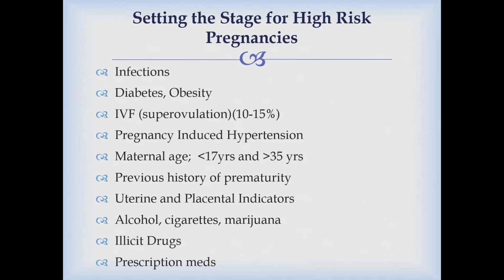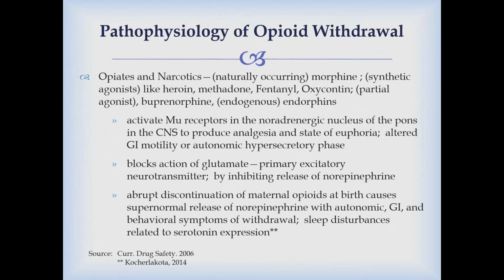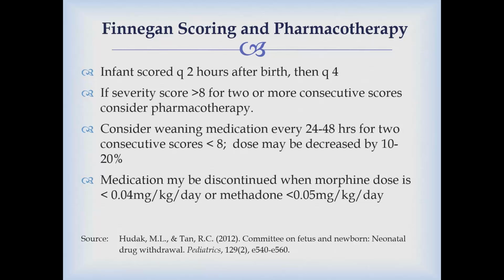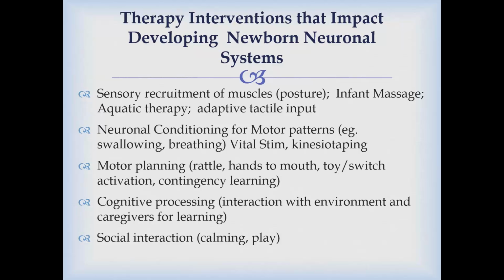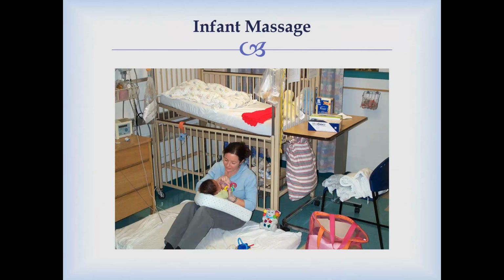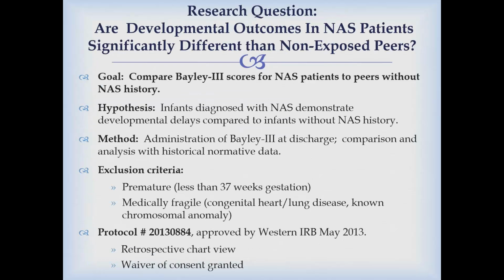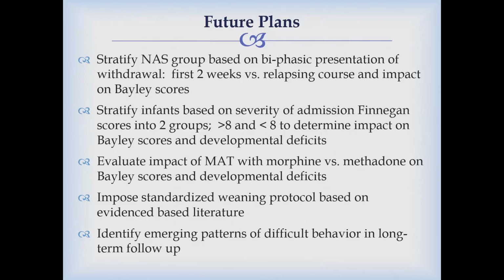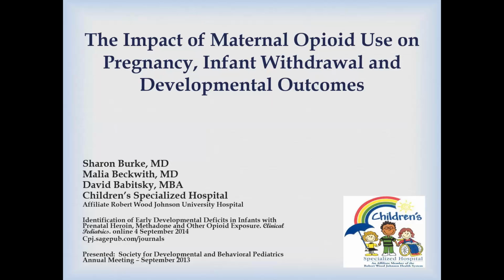SEI IDTA Early Identification and Treatment of Prenatally Exposed Infants